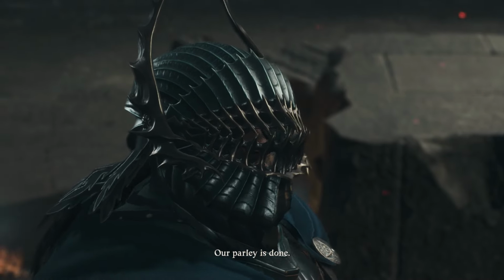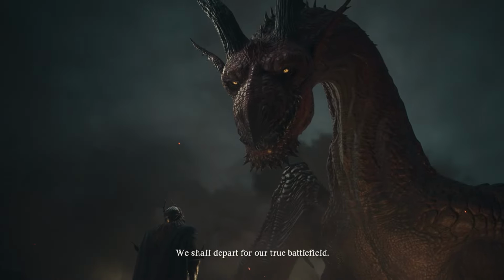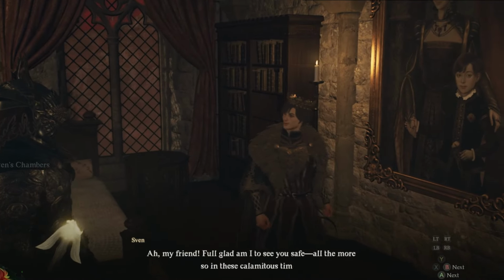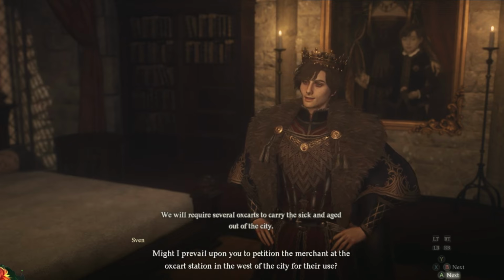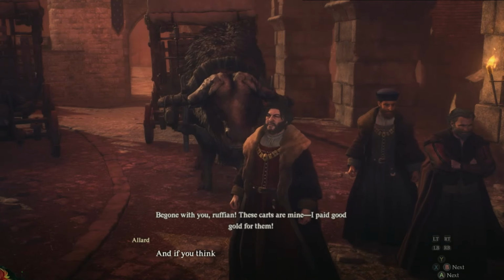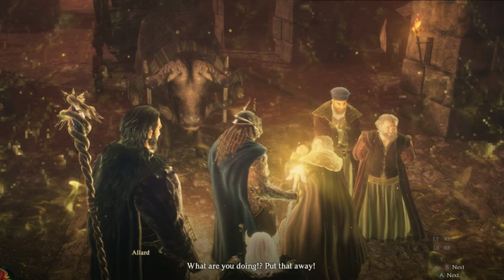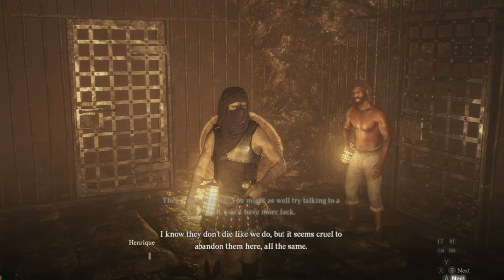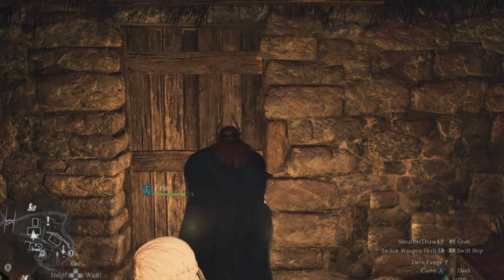Unmoored world full quest guide in Dragons Dogma 2.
Socials!